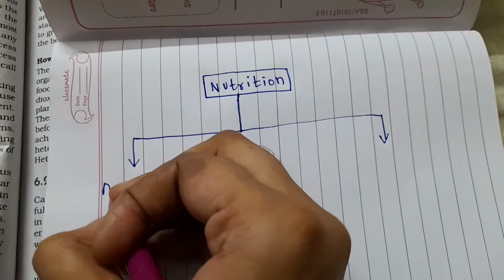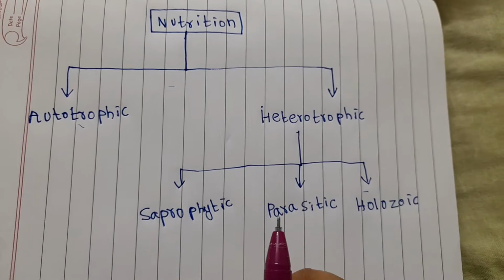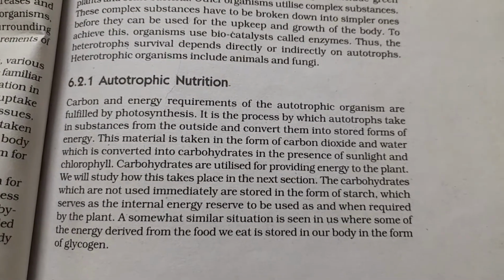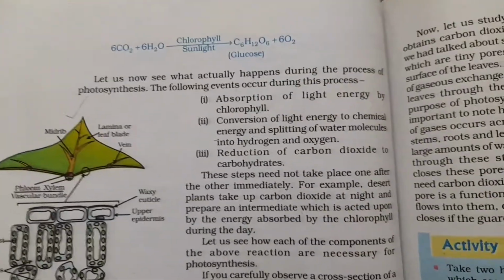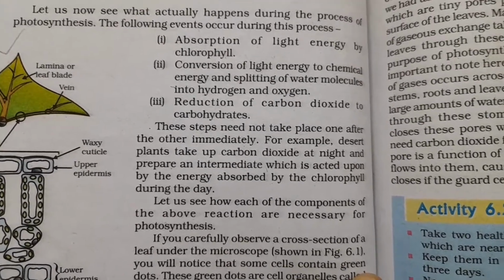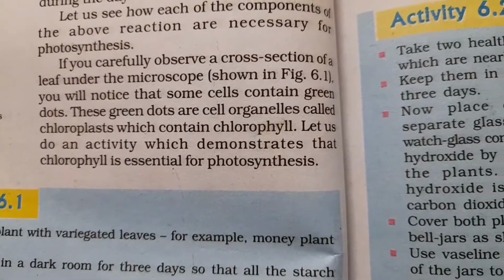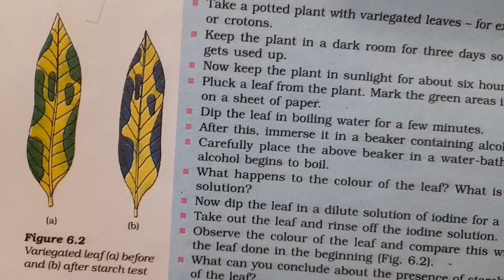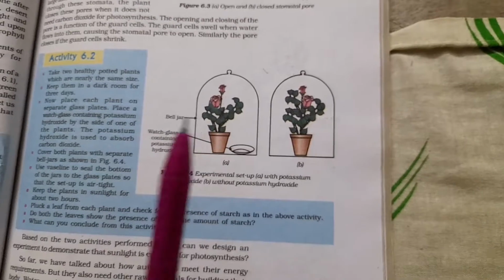STUDY BIOLOGY WITH DR POOJA,MBBS||NCERT LINE BY LINE||CLASS X||LIFE PROCESSES SCIENCE|| DESCRIPTION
amazing World of Science by Dr RADHA SUBRAMANIAM is a venture to be connected with you. Hello everyone,

Biology is taught by Dr.Pooja(MBBS).
DON'T MISS.

Today, I am uploading from NCERT Class 10
,Science, Chapter 2,cont'd.

I will be teaching Science from class 8,9 and 10.

This is a newly launched app.